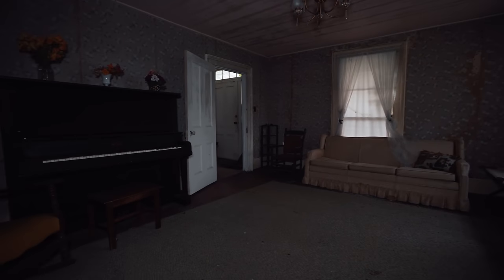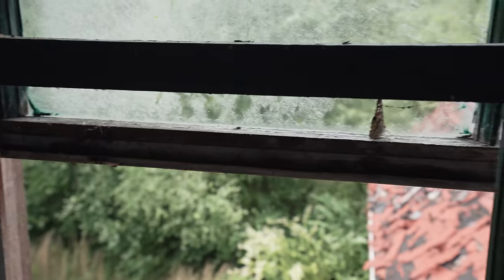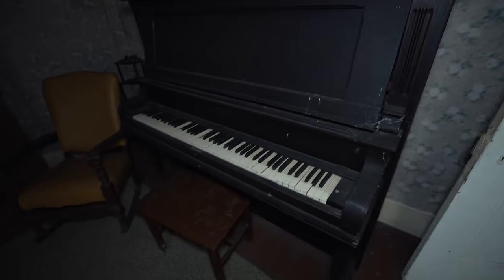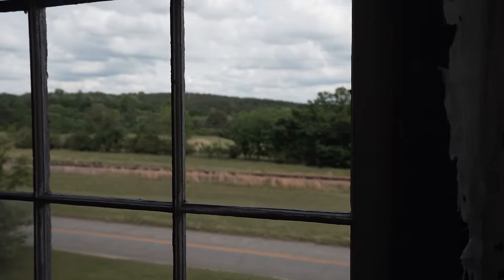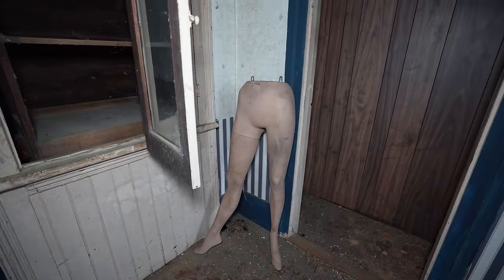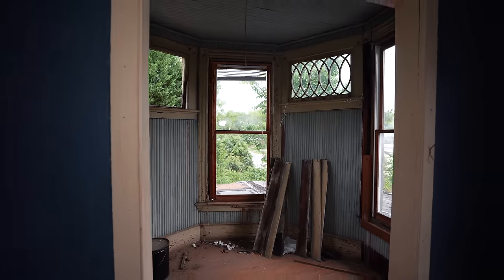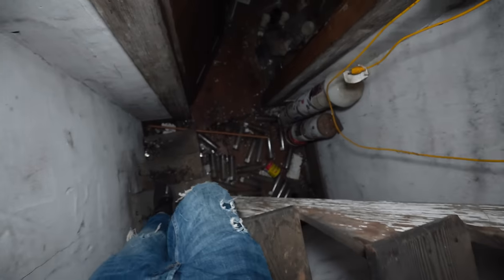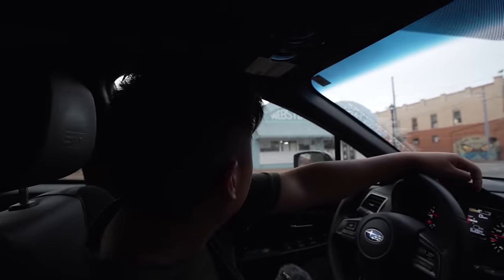Exploring The Abandoned Ghettos Of The South (Police Won't Go Here)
We are in the south running through the small towns of Georgia searching for forgotten abandoned places!

Rise Above Instagram page!

MUSIC USED HERE - YOUTUBERS DREAM!!